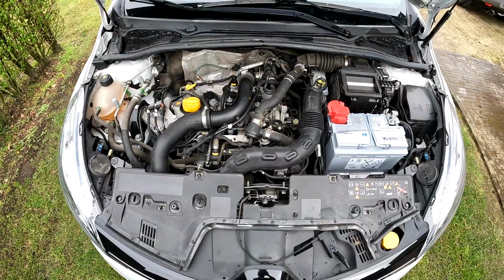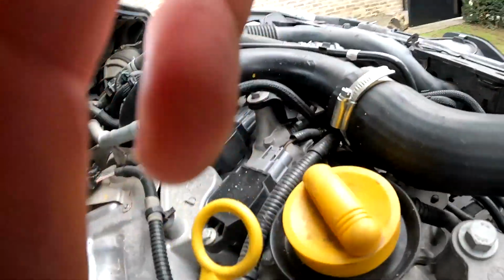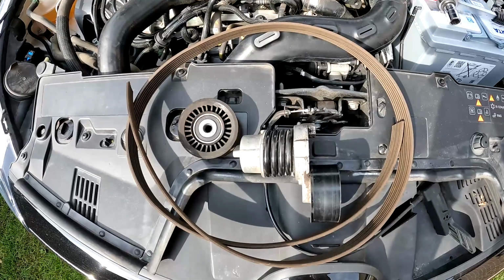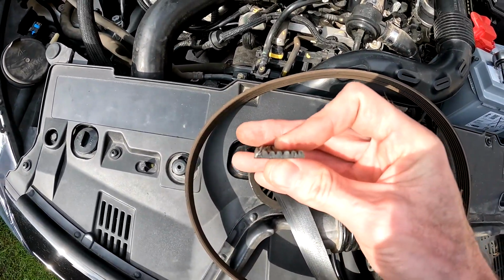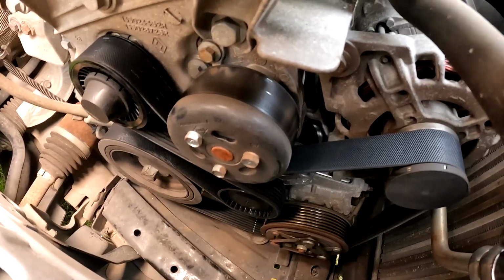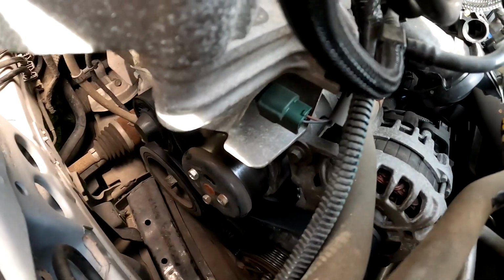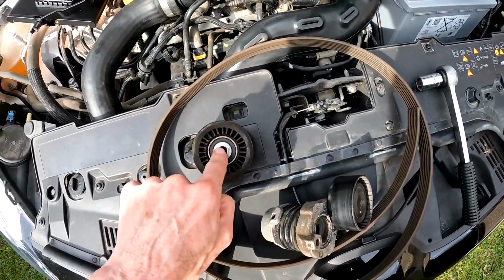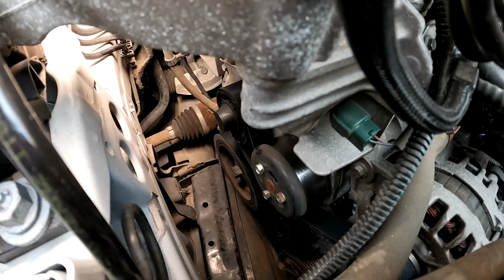Renault Clio 4 : Alternator Belt and tensionor replacement 0.9 TCE 90 HP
Needs to be done every 6 years or 120.000 km. (which one is reached first)

Part Number : Genuine set

11720-00Q6G

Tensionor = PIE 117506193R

Belt = 7PK 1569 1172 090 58R M4 DC

Wheel = PA66-GF25 INA

Bearing wheel = 13-50 INA ACM Fe